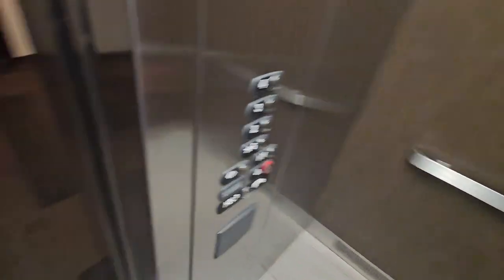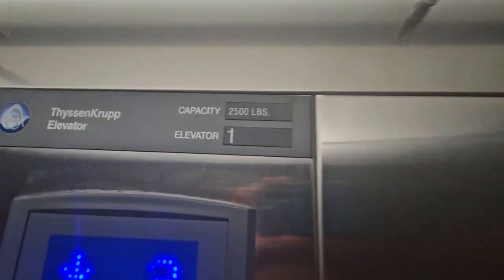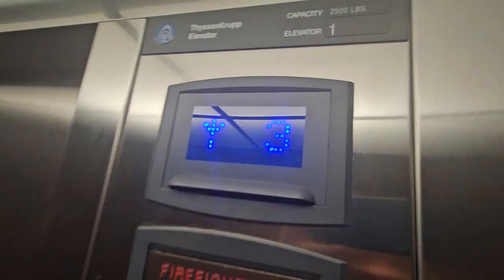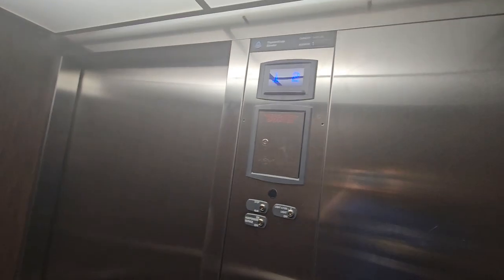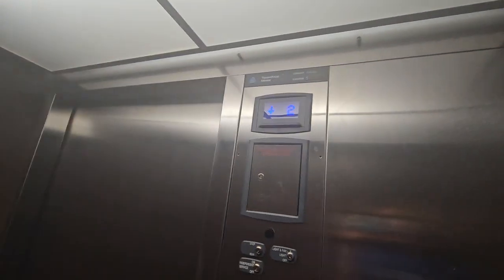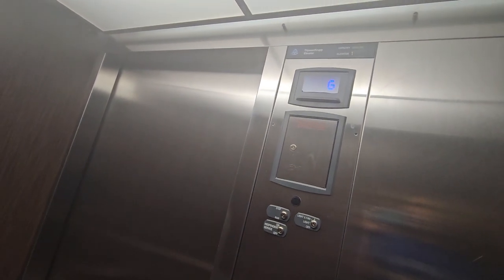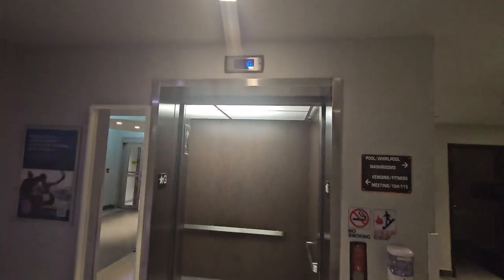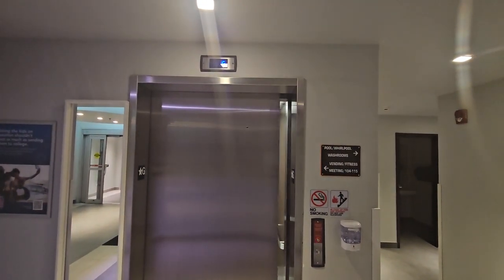Thyssen Krupp Elevater@ Motel6, Airdrie, AB